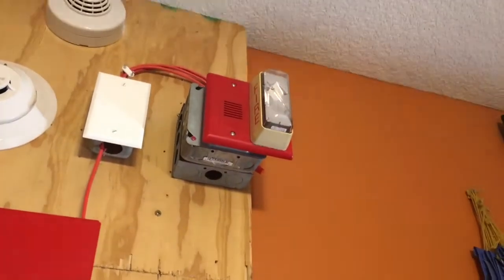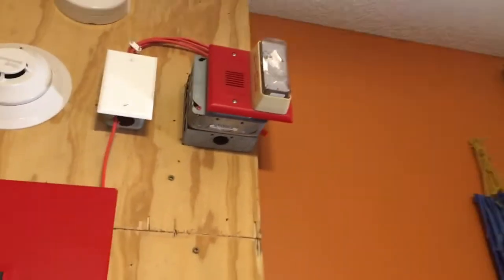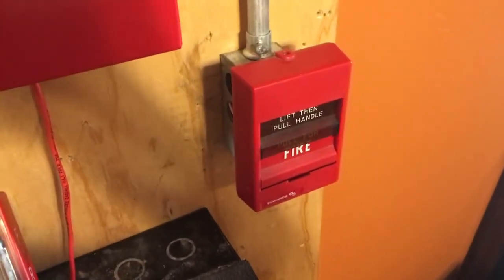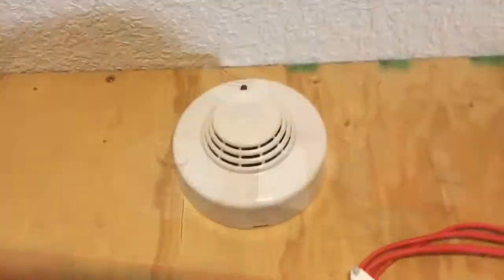Bedroom Fire Alarm Test 14